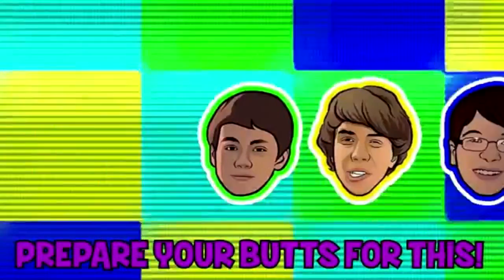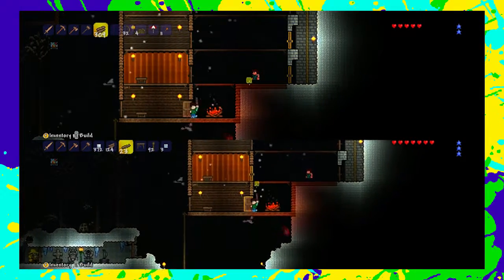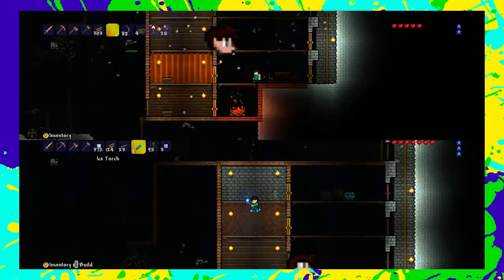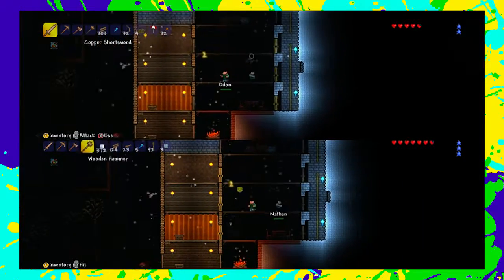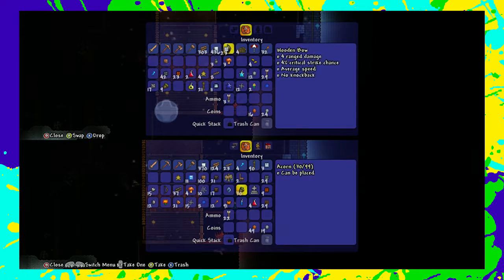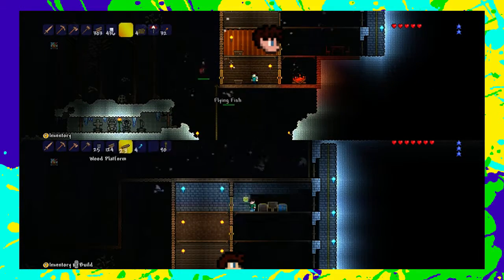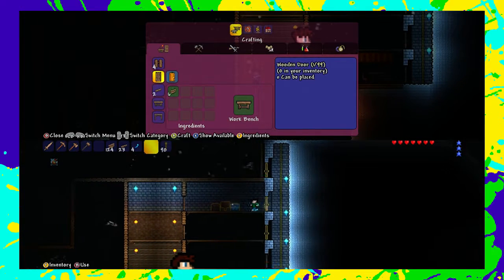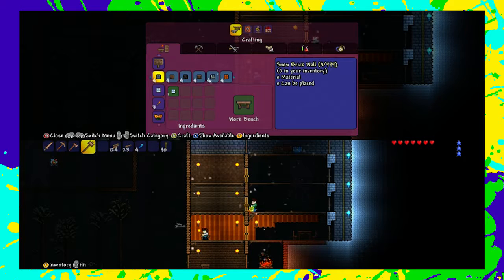Terraria: Super Pretty Lights - Part 12 - GamingTV.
LIE, CHEAT, STEAL, KILL, WIN, WIN